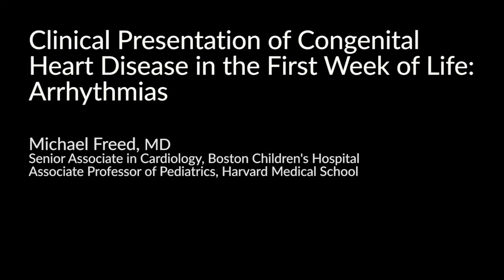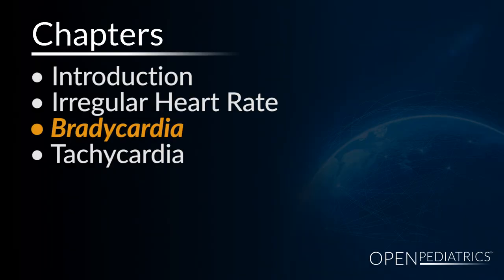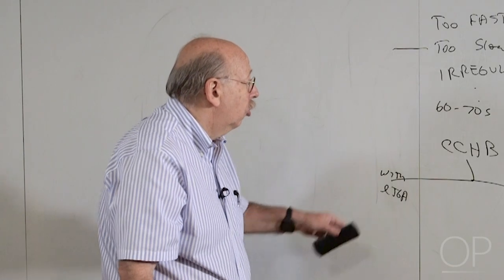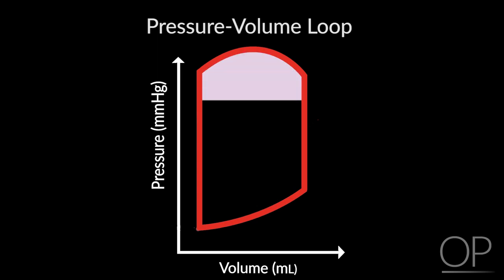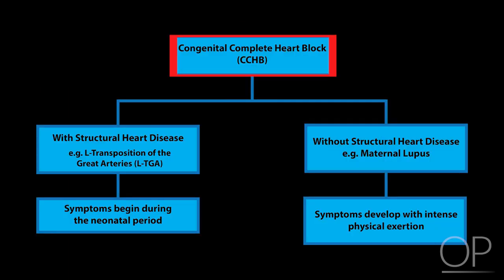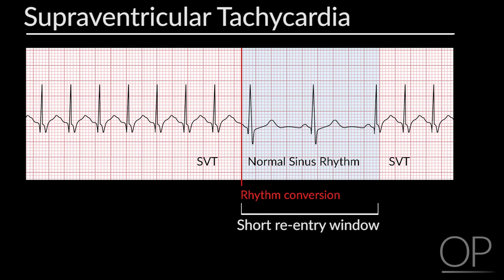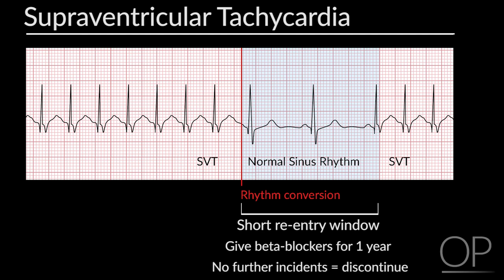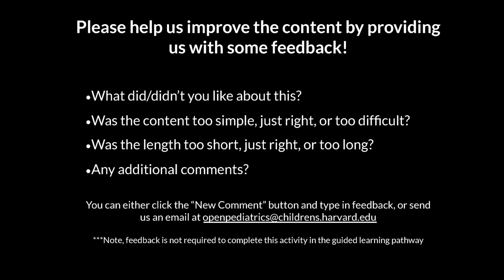Arrhythmias by M. Freed, I. Baiu, L. DelSignore | OPENPediatrics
Dr. Michael Freed gives an introduction to common newborn arrhythmias.
Direct links to chapters:
0:54 Chapter 2 - Irregular Heart Rate
2:04 Chapter 3 - Bradycardia
5:38 Chapter 4 - Tachycardia

Last reviewed: October 30, 2019.